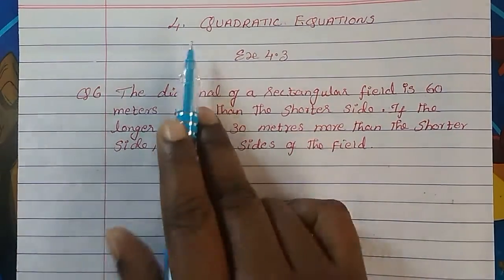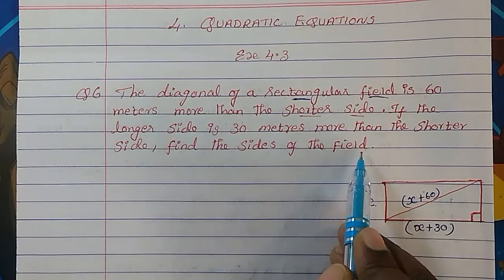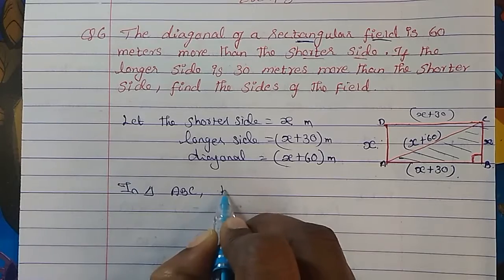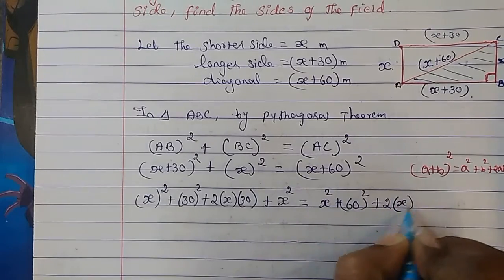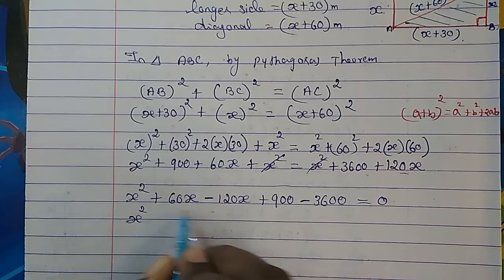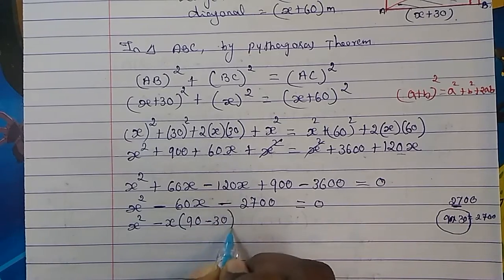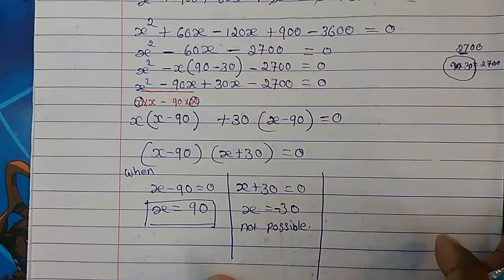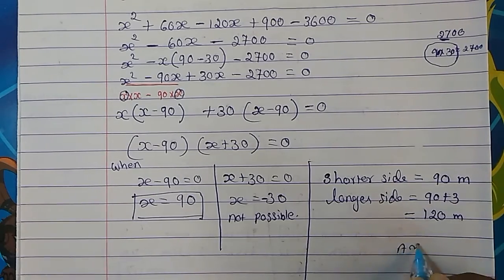25.10th Maths NCERT. 4.Quadratic Equations. Ex. 4.3, Q6